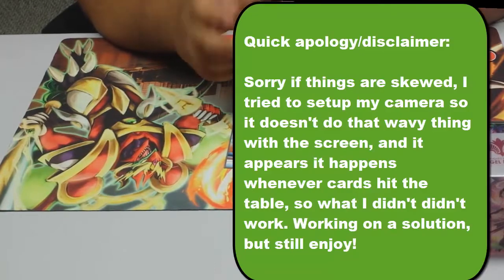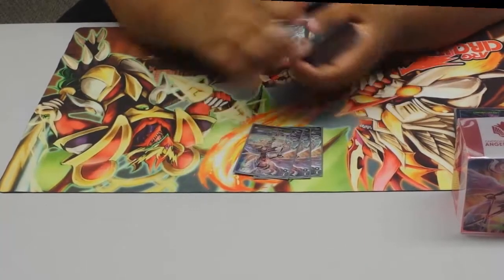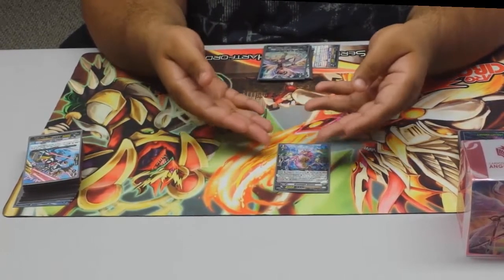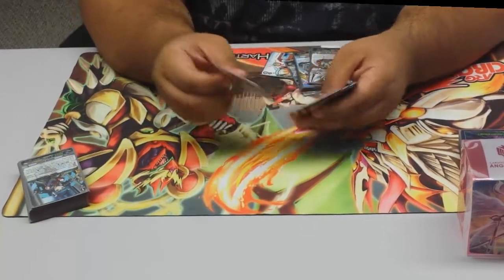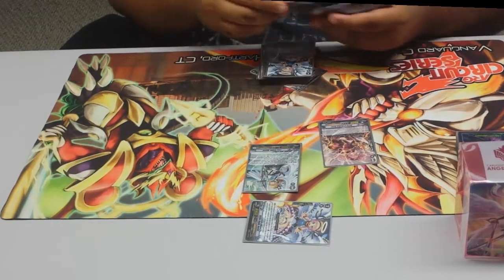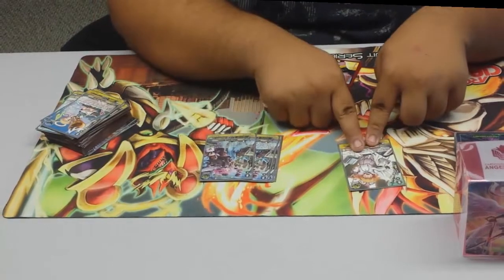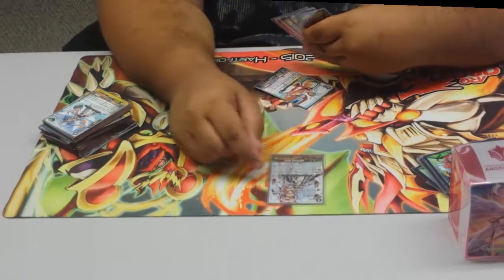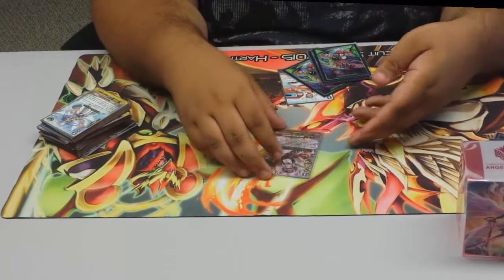Angel Feather - Nociel Deck Profile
Today's video will be feature Niece's deck profile for Angel Feather that he played at Teams, yet updated with the new support from GBT-07. Enjoy!